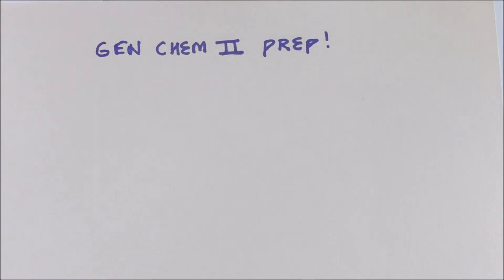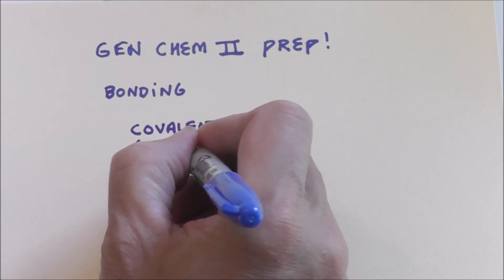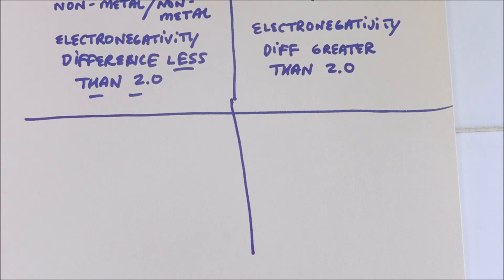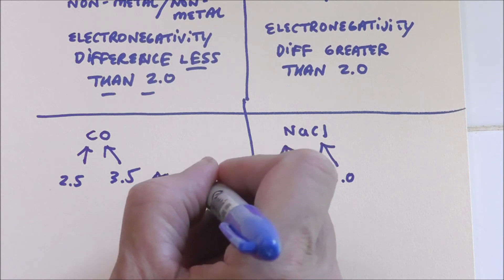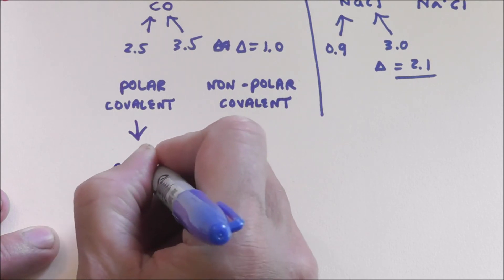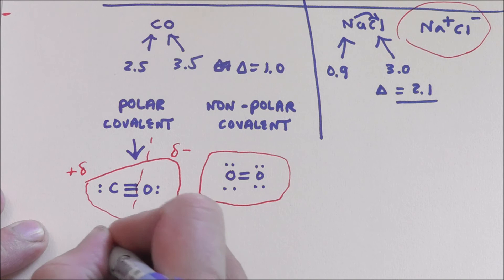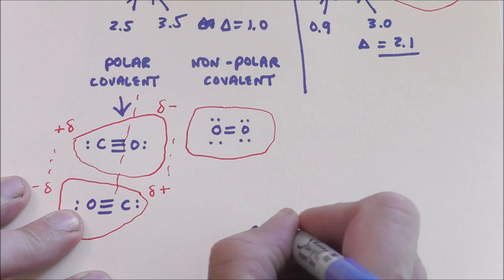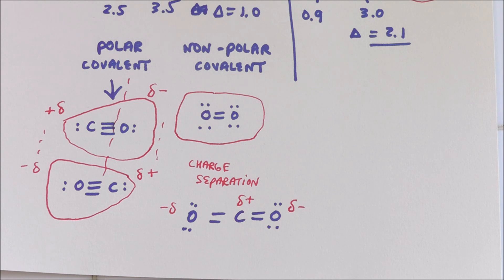Watch This Before You Take General Chemistry 2!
Hi, everyone, hi.  Mike here.

I made this video to raise awareness for what gaps students might need to ensure their maximum success when taking General Chemistry 2.

General Chemistry 2 is a tough course, but in my experience, students will feel a lot more confident if they review some key topics from Gem Chem 1.